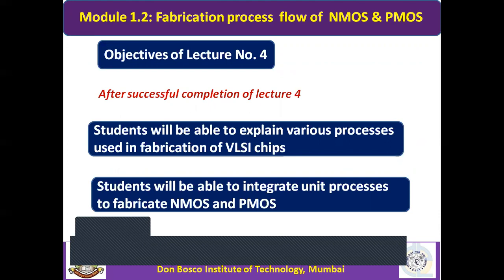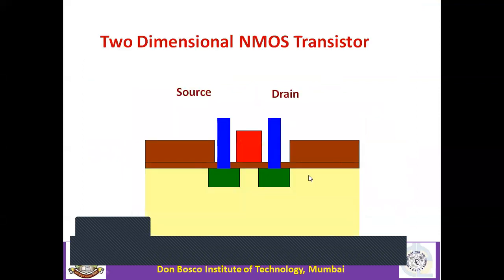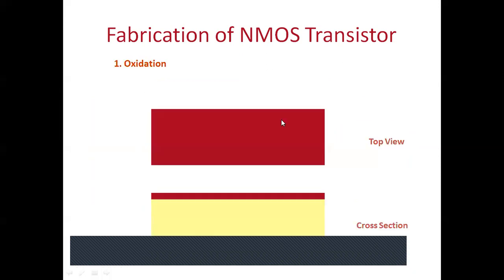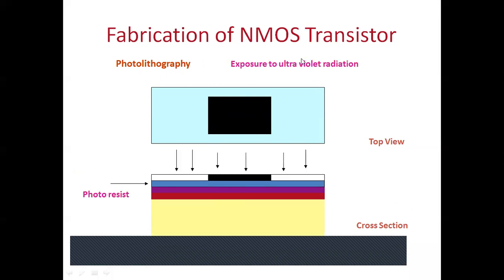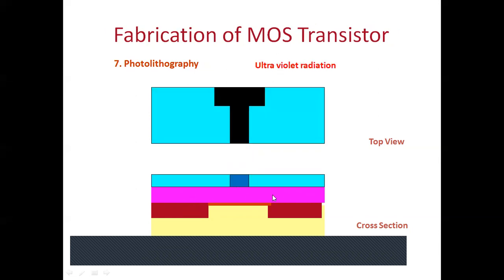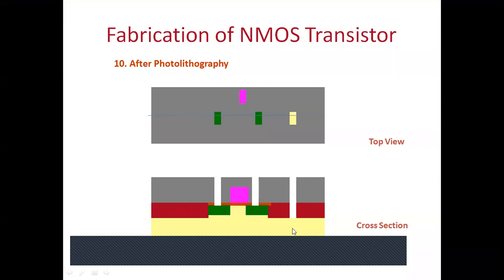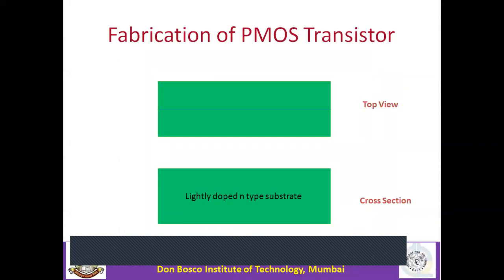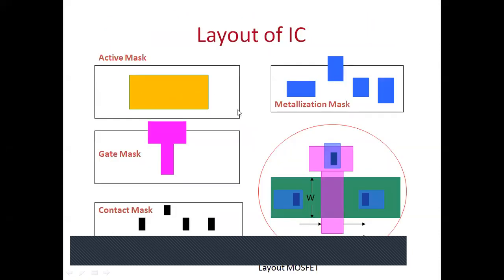DVLSI Lecture No. 4 NMOS and PMOS fabrication flow